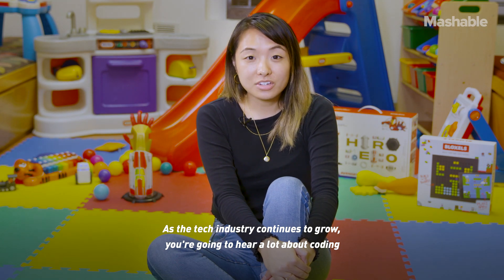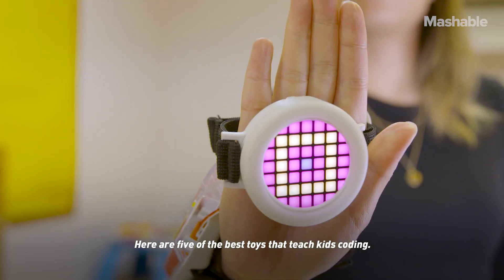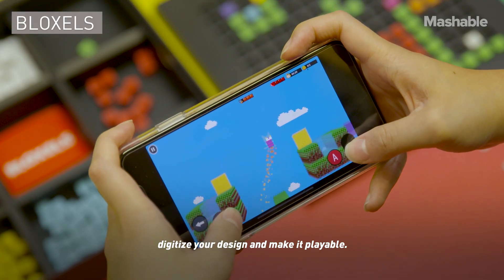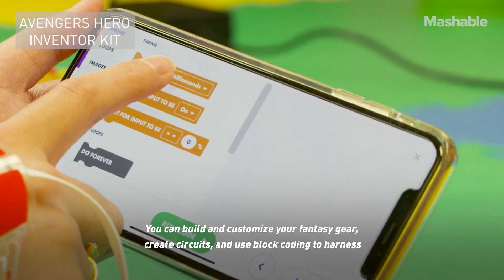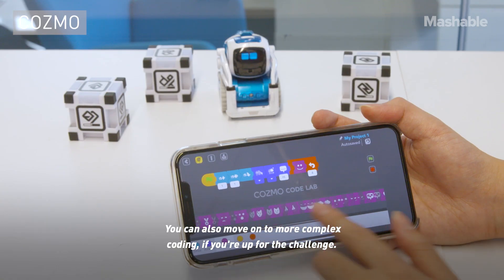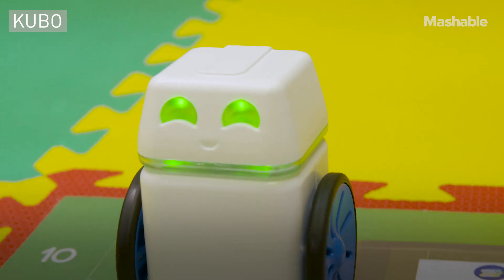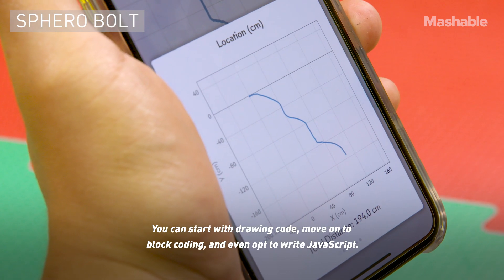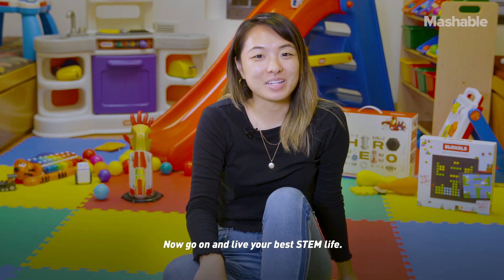5 Fun Toys That Teach Your Kids Coding — Optimize That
Learning how to code can actually be pretty fun, thanks to some great toys that teach kids the coding basics. From cute robots to superhero gear, there's a toy here for every kid.